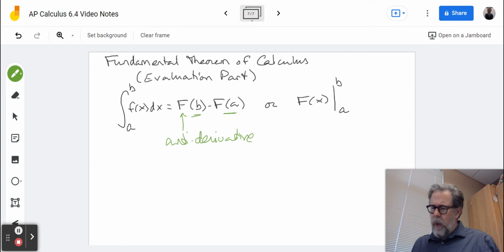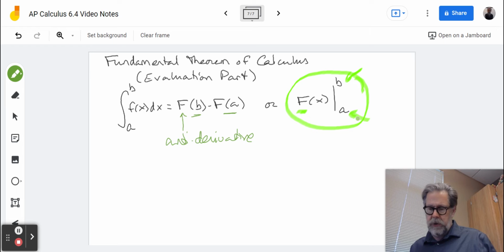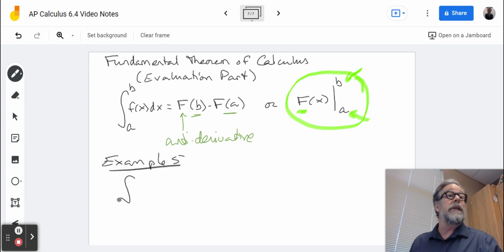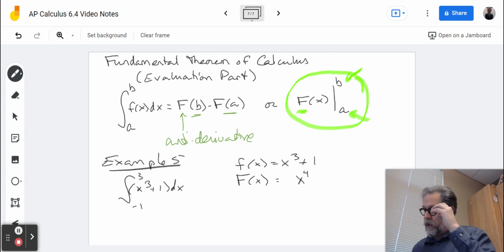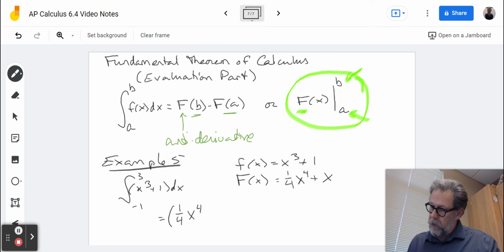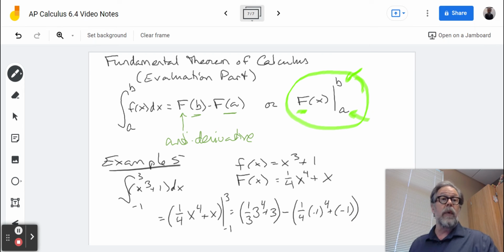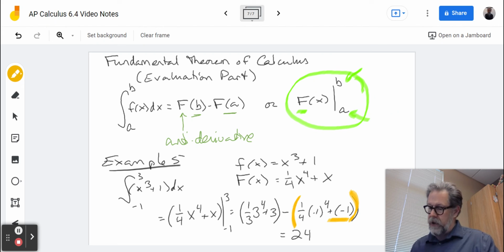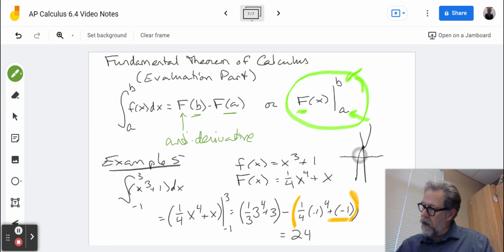AP Calculus 6.4 Video 4 Fundamental Theorem of Calculus Evaluation Part